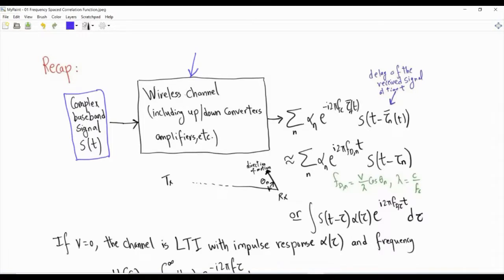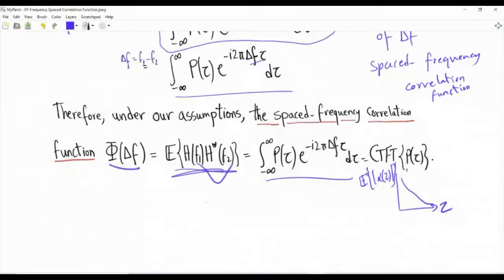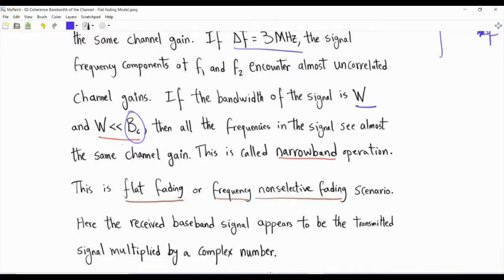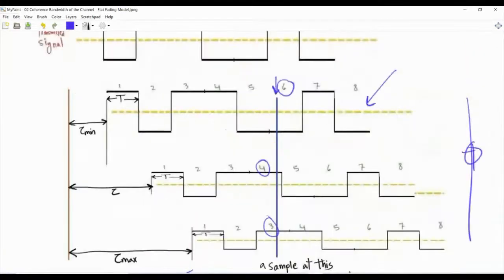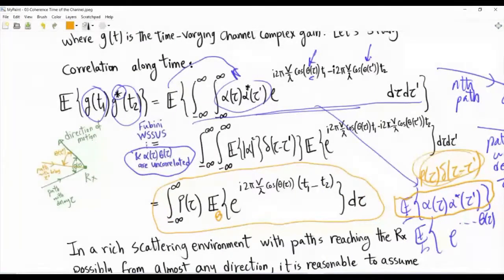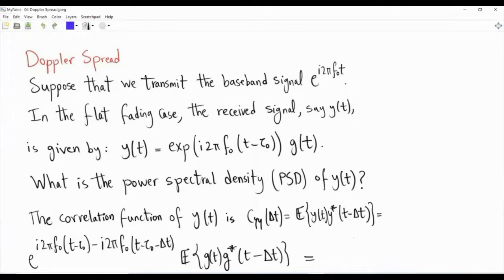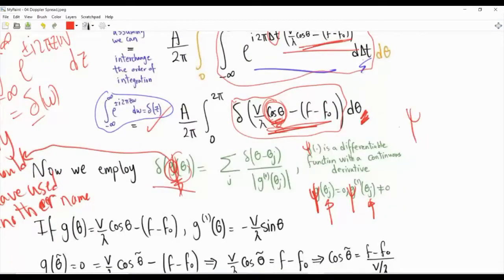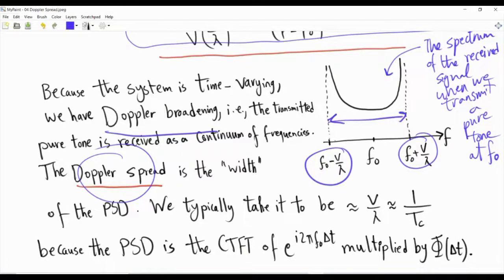02 Frequency-Spaced Correlation Function - Coherence Bandwidth and Coherence Time - Doppler Spread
Frequency Spaced Correlation Function
Coherence Bandwidth of the Channel - Flat Fading Model
Coherence Time of the Channel
Doppler Spread